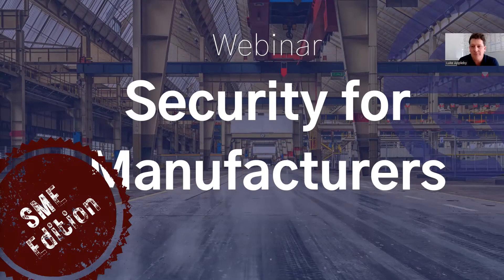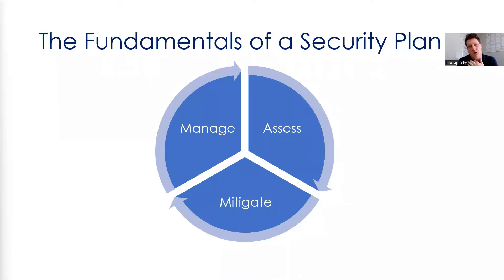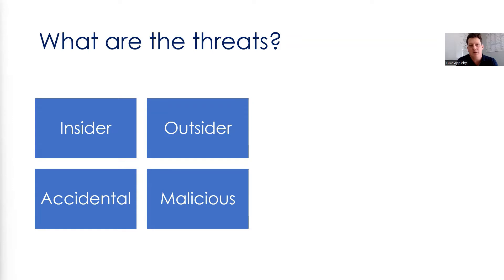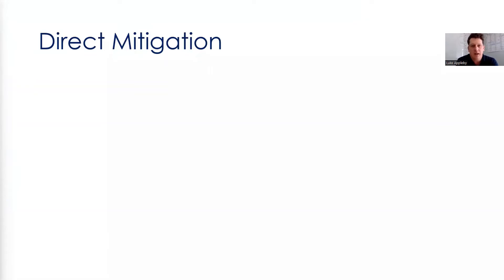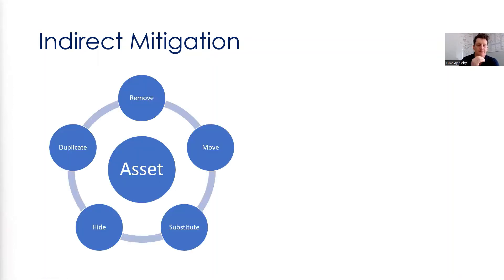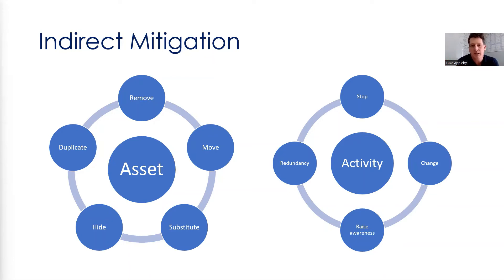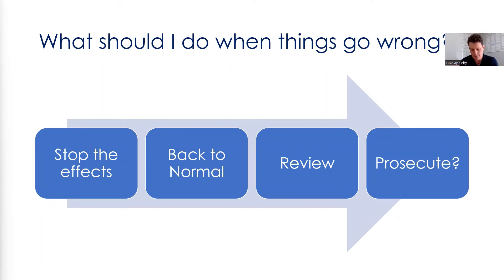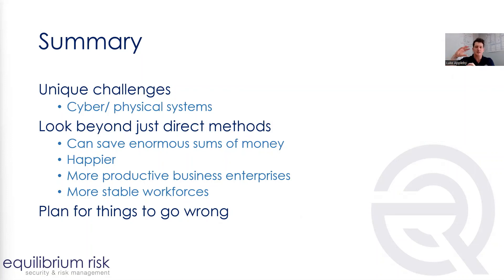Security for Manufacturers: SME Edition